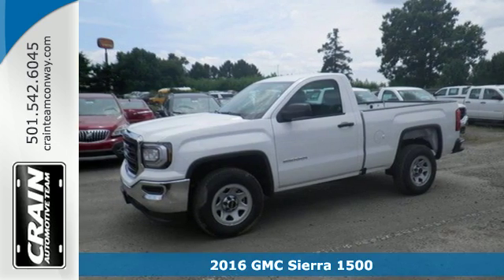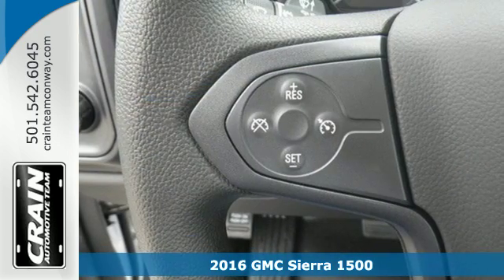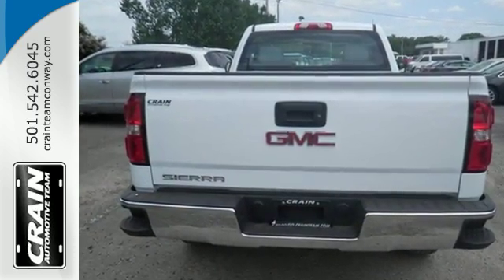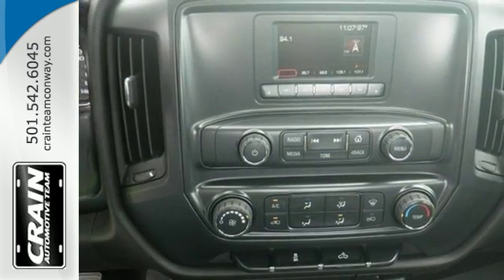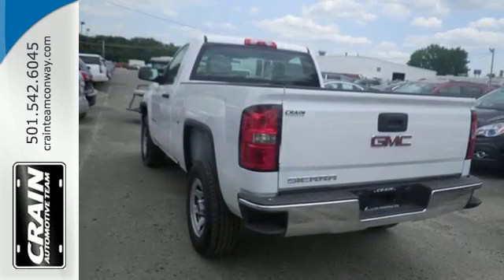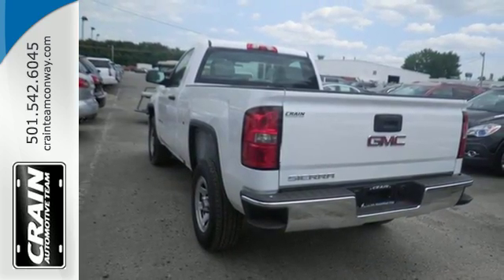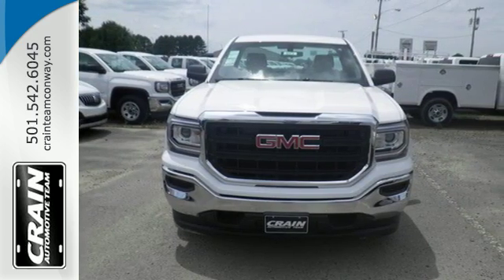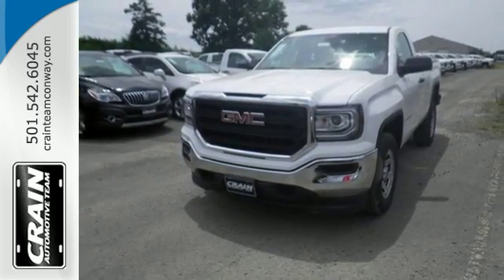New 2016 GMC Sierra 1500 Conway AR Little Rock, AR 6GT8373 - SOLD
Year: 2016
Make: GMC
Model: Sierra 1500
Engine: 4.3L Ecotec3 V6 Engine
Transmission: Automatic
Color: Summit White
Interior: Dark Ash seats with Jet Black in
Stock #: 6GT8373
VIN: 1GTN1LEH6GZ337670
Crain Buick Conway is excited to offer this 2016 GMC Sierra 1500. This GMC includes: E85 FLEXFUEL CAPABLE Flex Fuel Capability ENGINE, 4.3L ECOTEC3 V6 WITH ACTIVE FUEL MANAGEMENT Flex Fuel Capability V6 Cylinder Engine SEATS, FRONT 40/20/40 SPLIT-BENCH 3-passenger Split Bench Seat EMISSIONS, FEDERAL REQUIREMENTS TRANSMISSION, 6-SPEED AUTOMATIC, ELECTRONICALLY CONTROLLED A/T 6-Speed A/T REAR AXLE, 3.23 RATIO GVWR, 6500 LBS *Note - For third party subscriptions or services, please contact the dealer for more information.* There's no need to look any further. Crain Buick Conway has the perfect match for you. This GMC Sierra 1500's Summit White on Dark Ash seats with Jet Black interior accents color combination will make heads turn. Just what you've been looking for. With quality in mind, this vehicle is the perfect addition to take home. Look no further, you have found exactly what you've been looking for. Every new and pre-owned vehicle is backed by the Crain Commitment, including our 100% low price guarantee, a 100 hour love it or leave it exchange policy, and a 100 year 100,000 mile warranty. The Crain Team's Got 'Em!

Address:
1003 North Museum Road